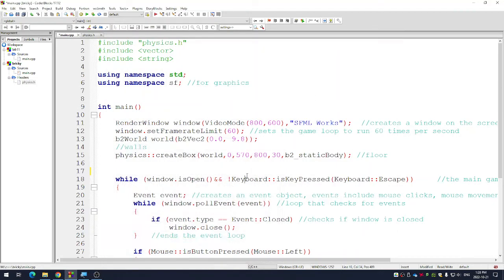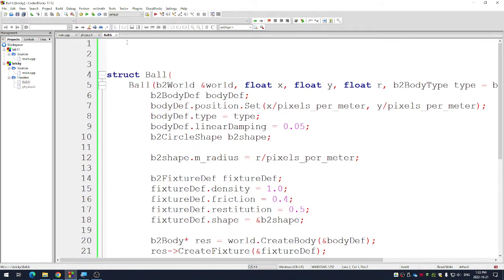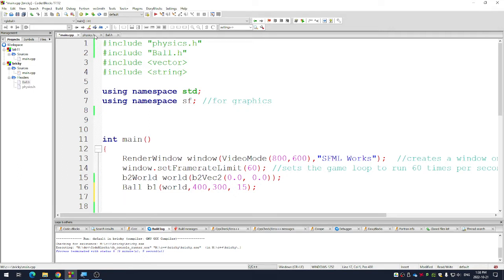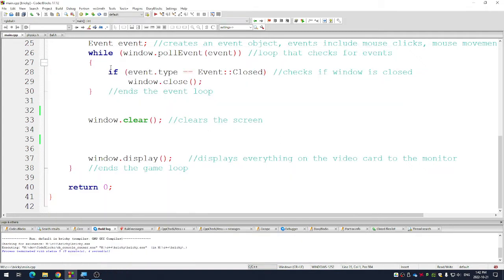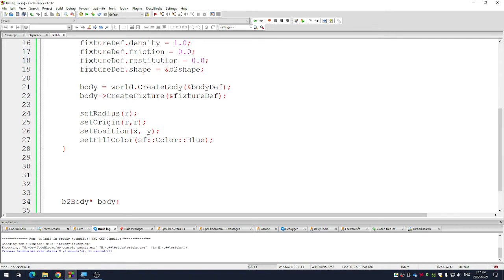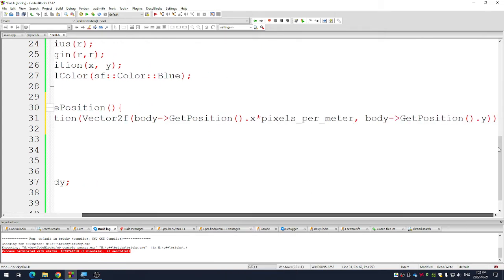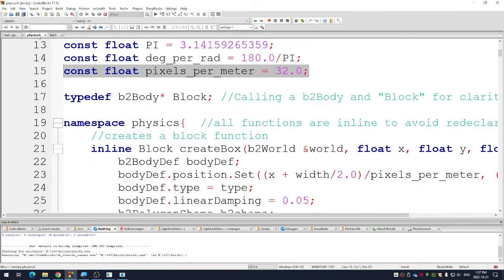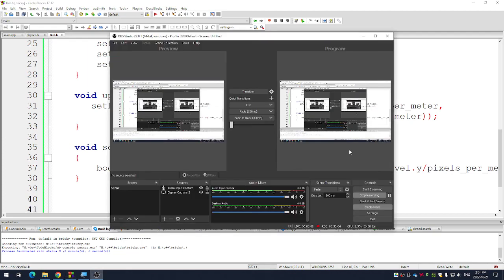Bricky Break Day 1